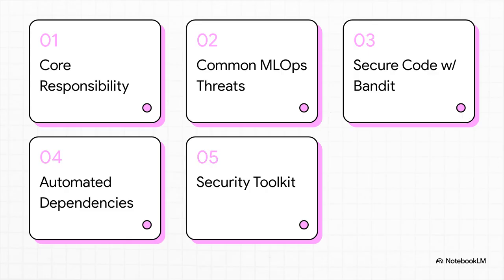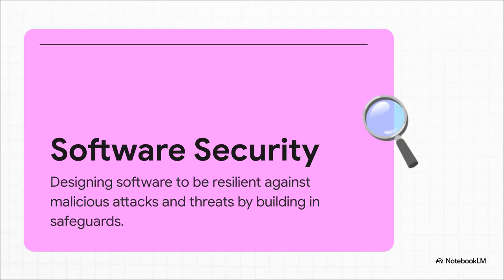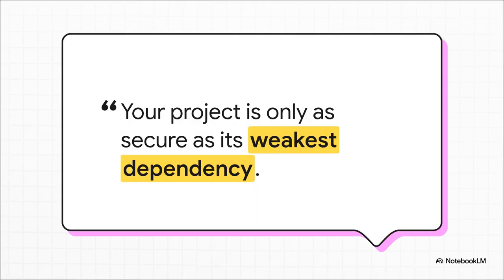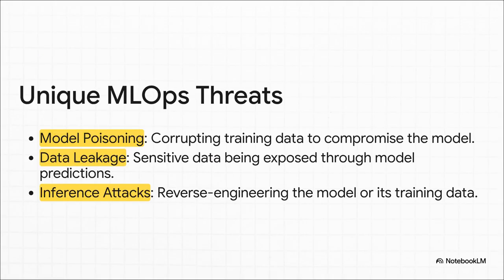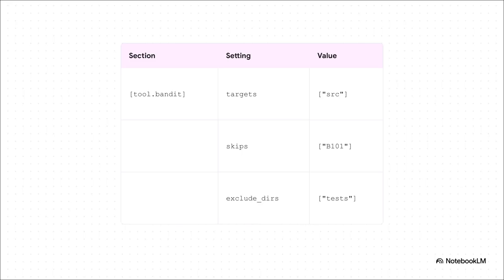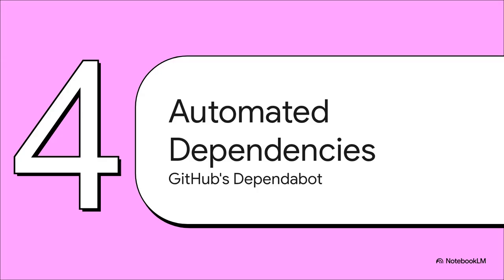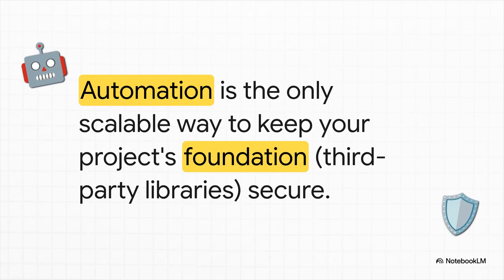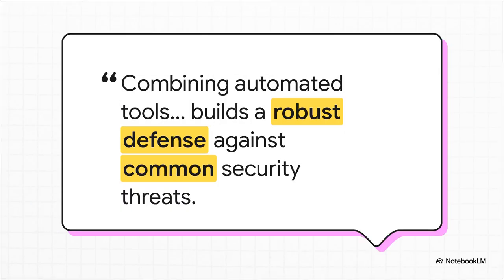4.4. Security - MLOps Coding Course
This video dives into MLOps security, explaining how to protect your projects from common threats and build a robust defense. The video covers why security is a non-negotiable responsibility and details the most common threats in MLOps, such as vulnerable dependencies, model poisoning, and data leakage. You'll be introduced to a practical security toolkit that includes Bandit for static code analysis and GitHub's Dependabot for automated dependency management. The video explains how combining these two tools builds a powerful, automated defense that catches security issues early in the development cycle.